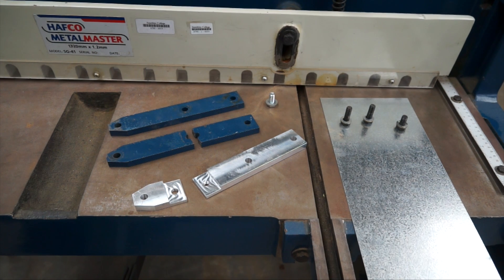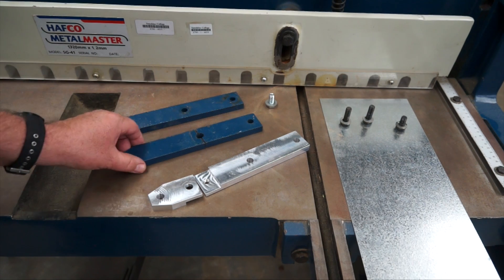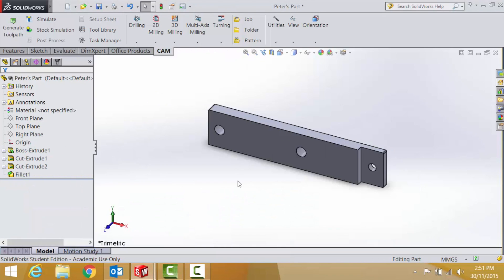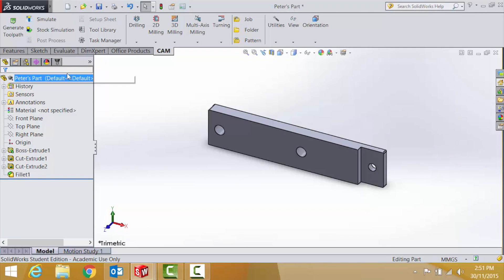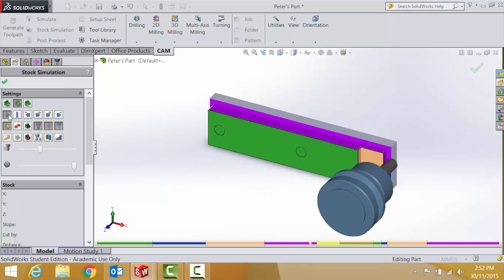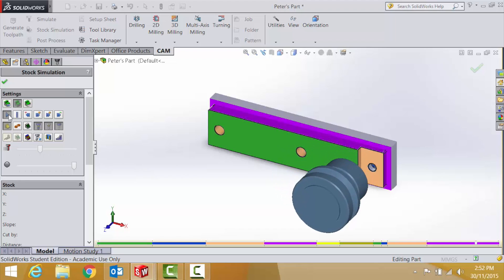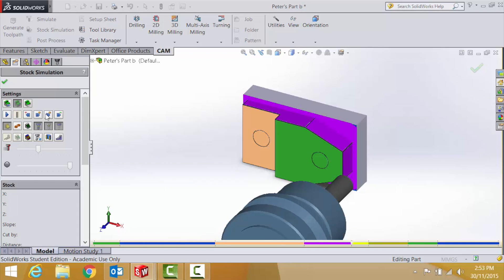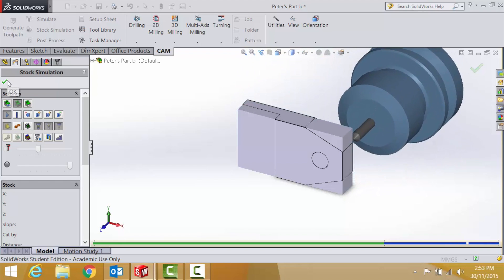Autodesk HSM Machining on the HAAS Super Mini Mill 2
Welcome back to the Design Creativity and Technology Channel.  In today's video I'll be using Autodesk HSMWorks to make some aluminium brackets to repair a broken HAFCO guillotine at school.

Filmed at Harvester Technical College using a Sony VG30A, Sony a7II, and GoPro hero cameras. Edited on a MacBook Pro with final cut pro.